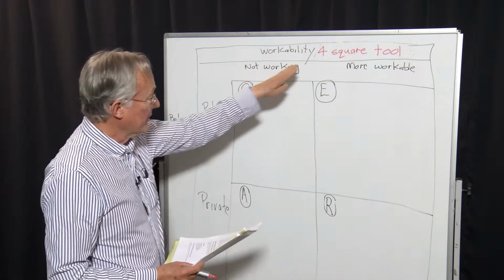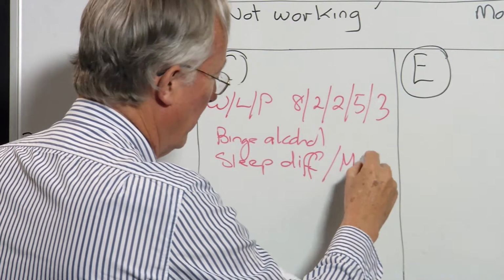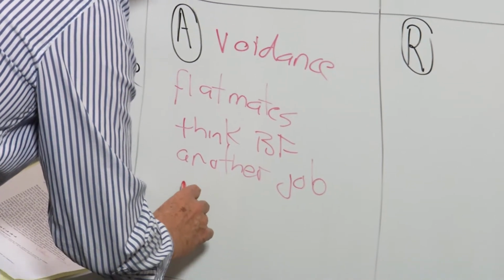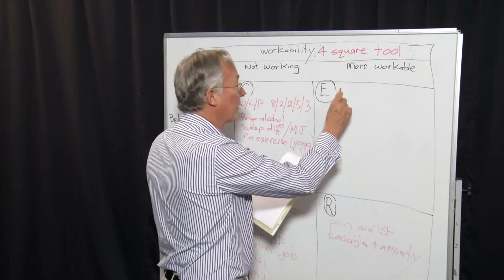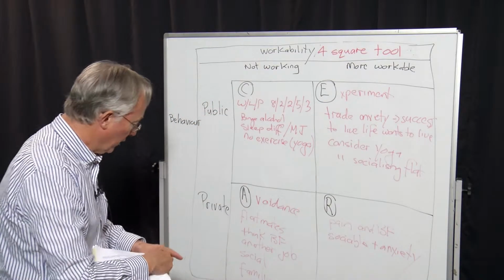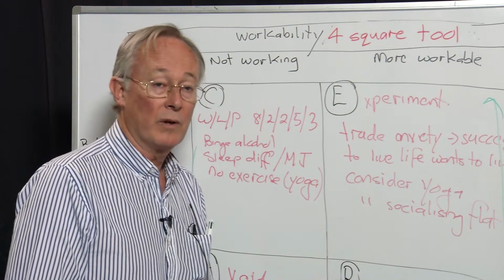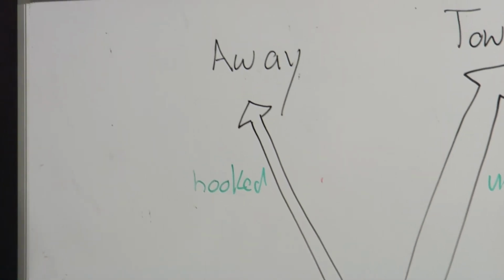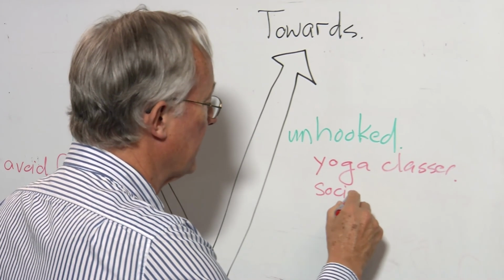4 Square tool